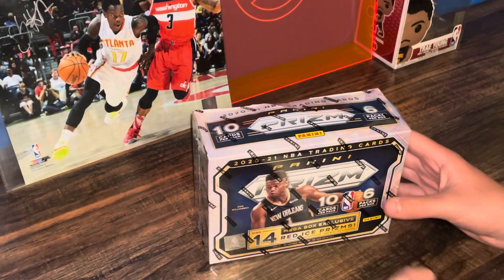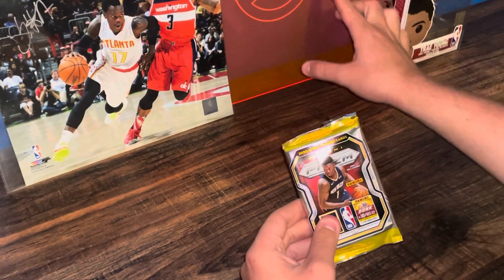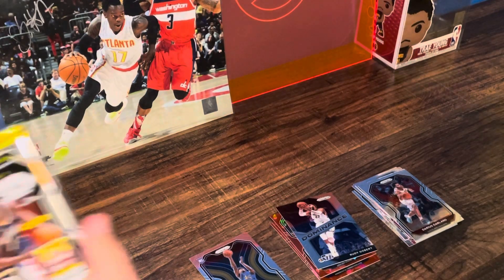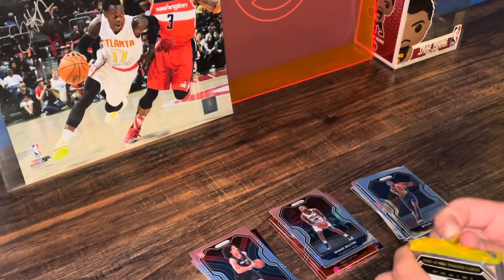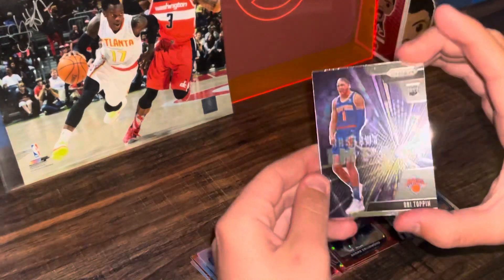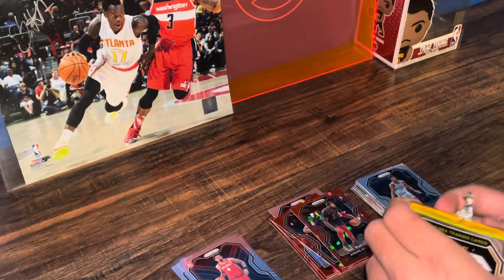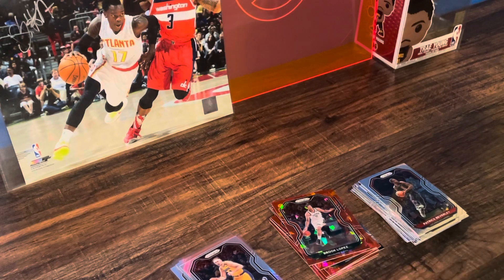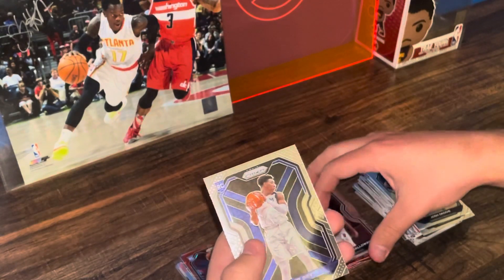LaMelo and rookie color! Target NBA Prizm Mega Box!